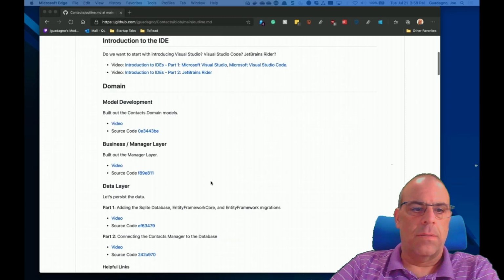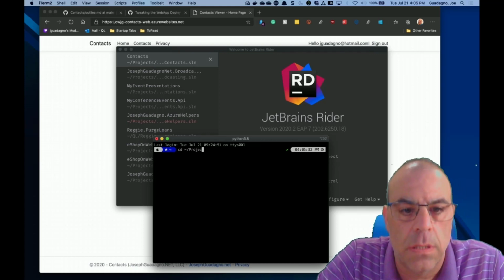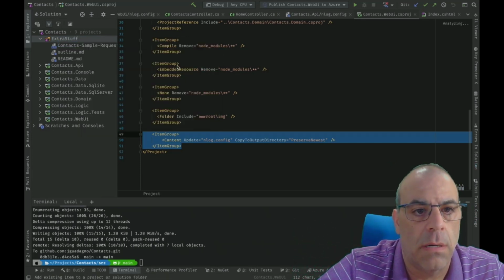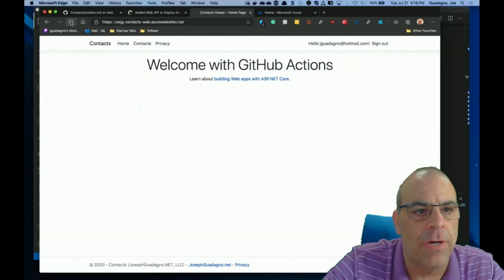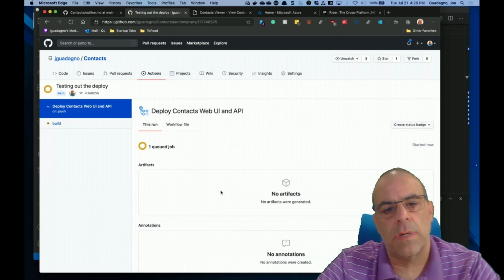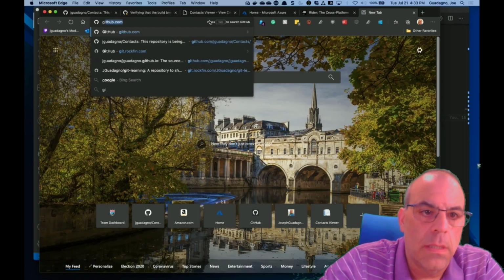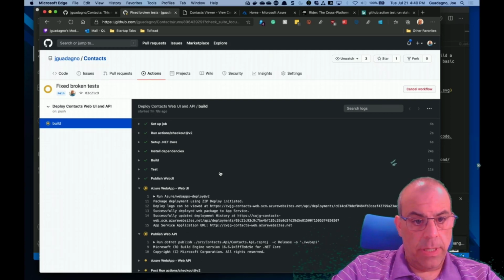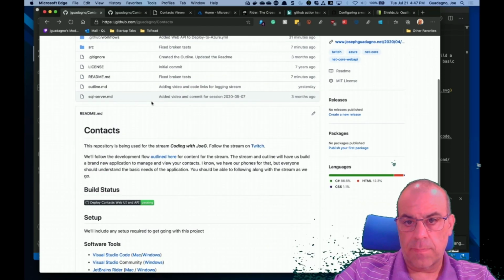Coding with JoeG - Contacts Application - Deploy the Applications with GitHub Actions - Part 2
In this episode of 'Coding with JoeG', we wrap up the deployment of our application to Azure using GitHub Actions.